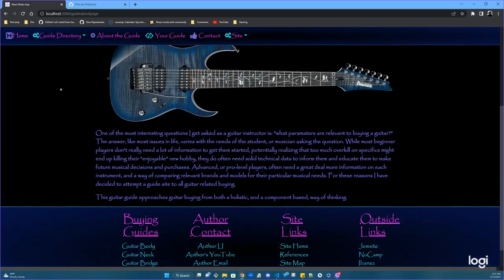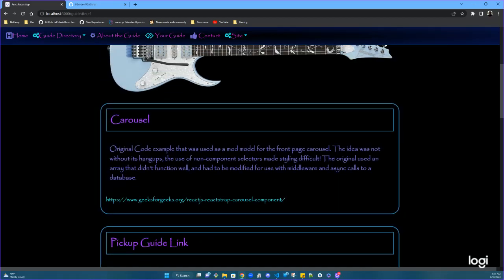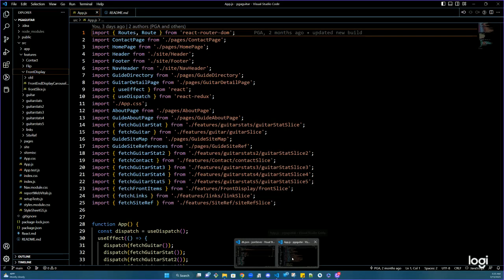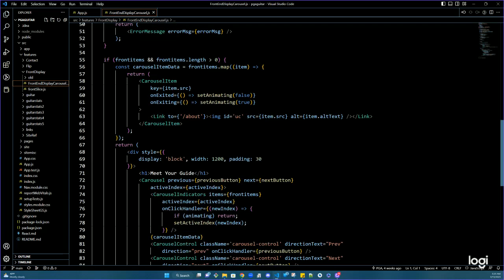Nucamp Student Portfolio Project | Guitar buying guide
Paul G Adam | Front-end web + mobile development